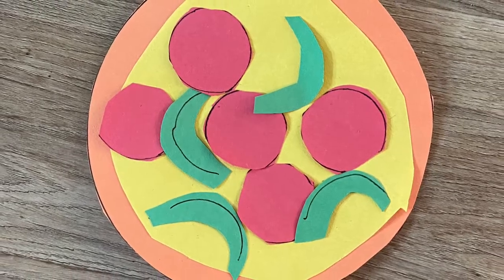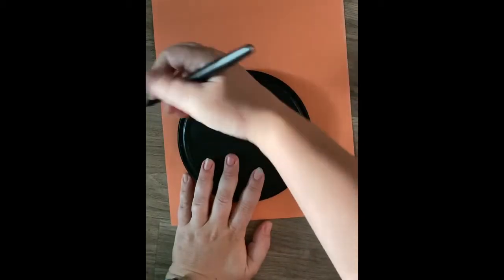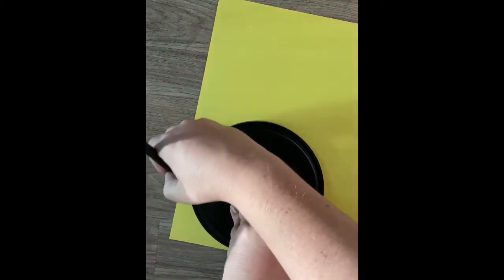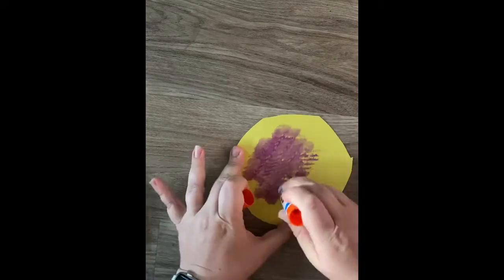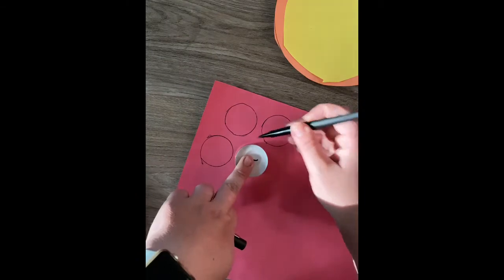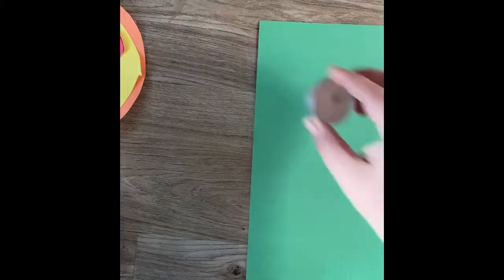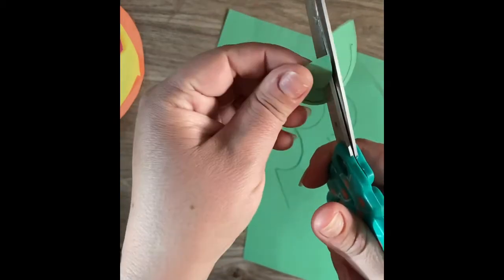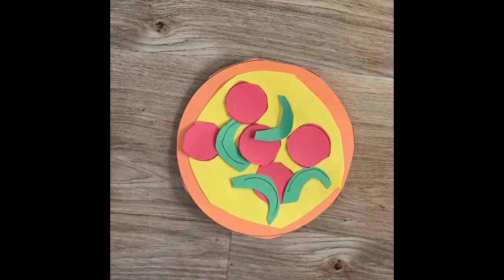Paper Pizza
Here I make a simple construction paper pizza.